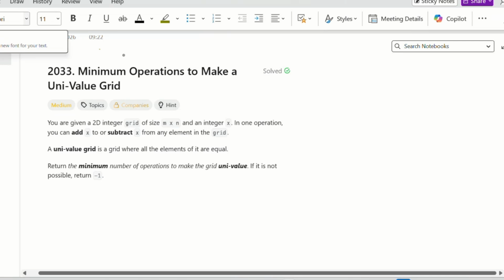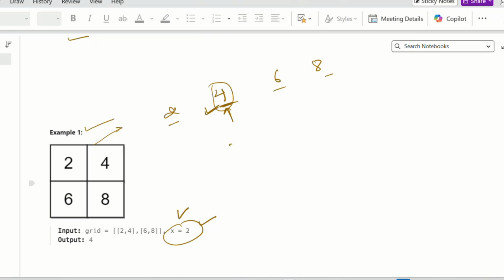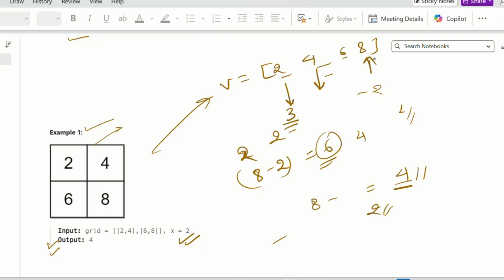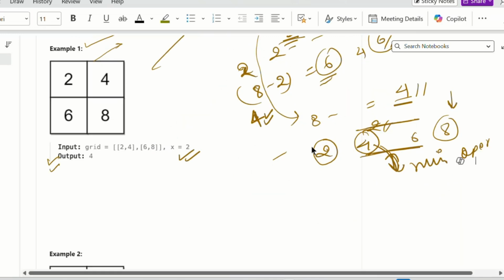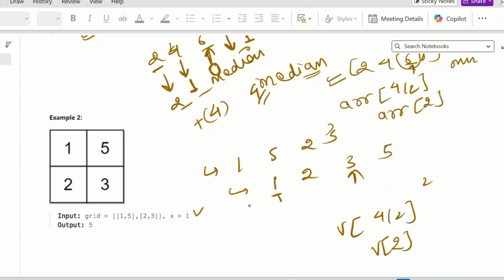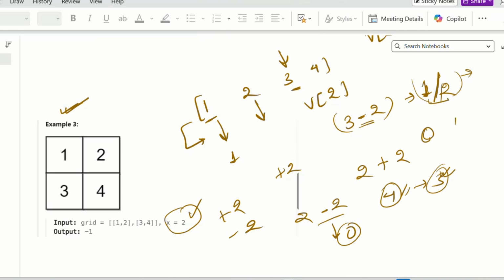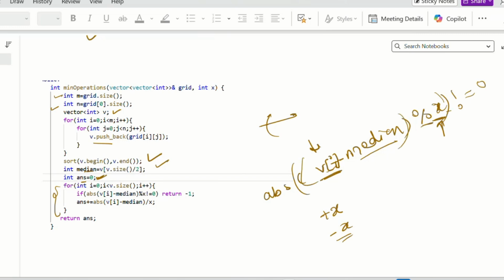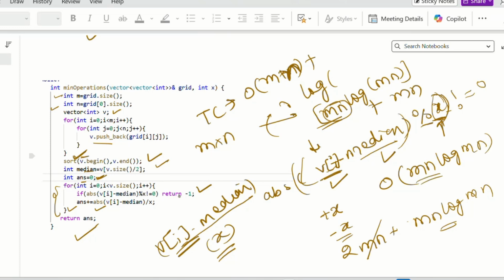2033. Minimum Operations to Make a Uni-Value Grid | POTD 28 April 2026 | C++ | Leetcode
2033. Minimum Operations to Make a Uni-Value Grid

💡 Topics Covered:
Sorting
Median
Vector/Array